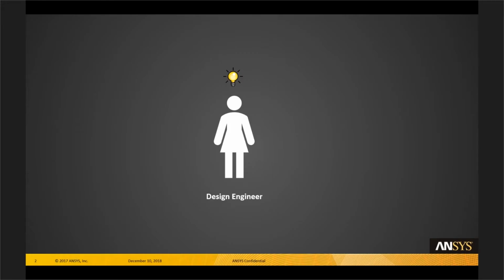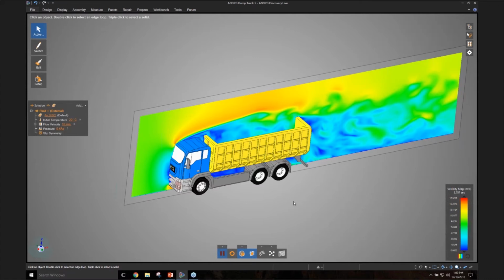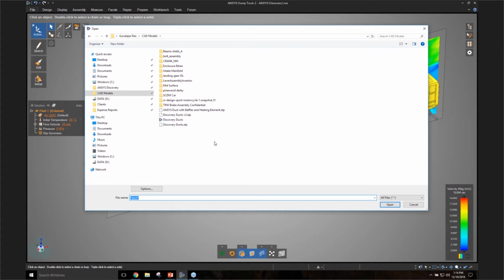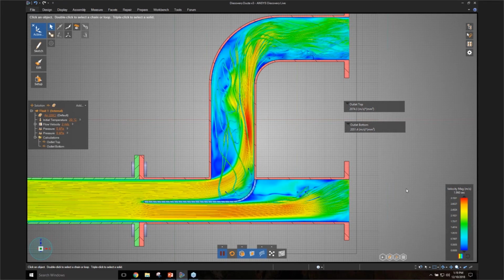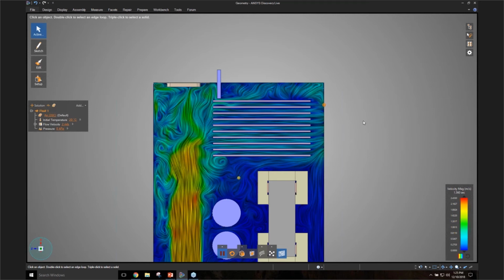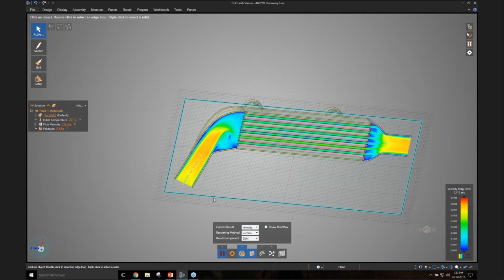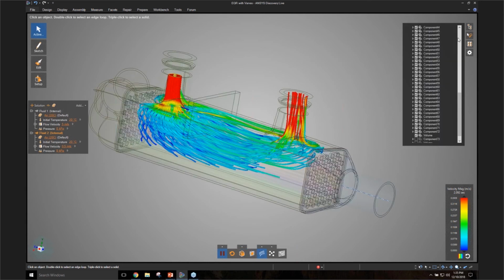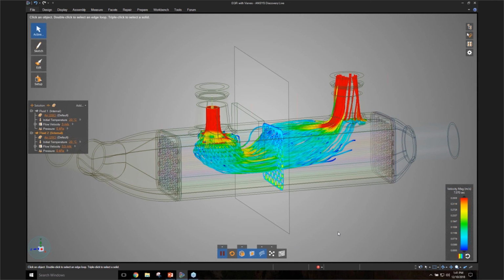Ansys Discovery Live for Fluids Simulation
This session provides a detailed overview of the features of Ansys Discovery Live for fluid flow simulations, including the following topics:

-Live demos of complete workflows of internal and external fluid flow applications
-Model setup, results and design exploration
-Which types of problems are suitable for fluid flow simulation in Discovery Live

What is the Ansys Discovery Live Series?

On the second Monday of every month we will walk you through the capabilities of Discovery Live, show you how to use the software and present use-cases and real-time demos. Each session will take place live, which means you will have the opportunity to get your questions answered live!

What is Ansys Discovery Live?

Ansys Discovery Live is the ground-breaking new product for early stage design simulation or product development. It’s a game changer which enables engineering simulation to be used by a wider range of engineers to resolve design questions earlier in the design process. With Discovery Live, you’ll be able to reduce time to market, lower design costs, and increase innovation.